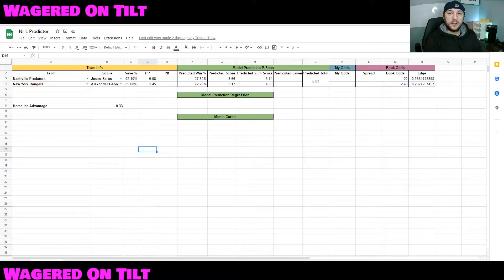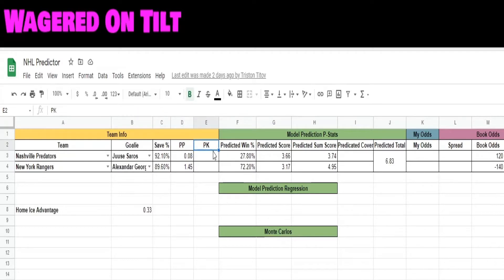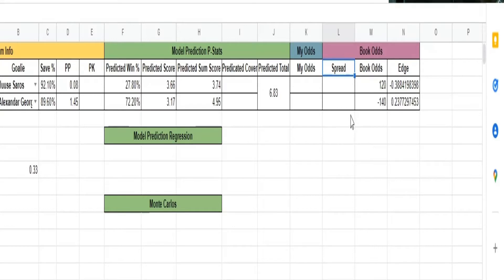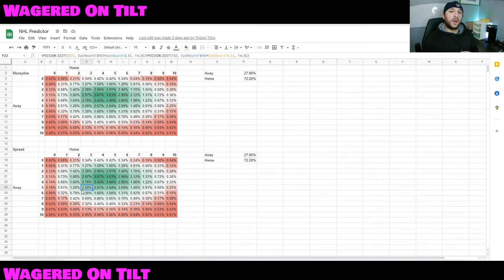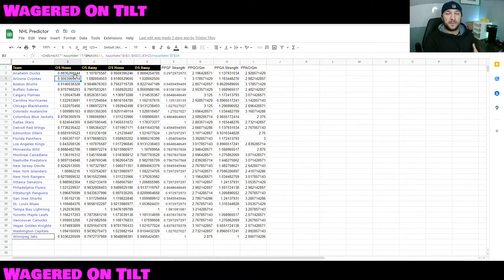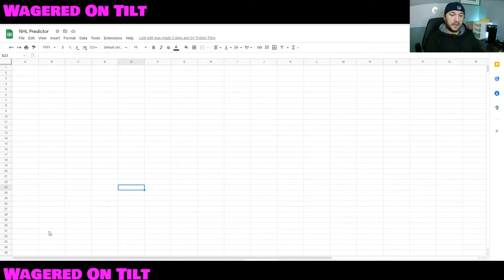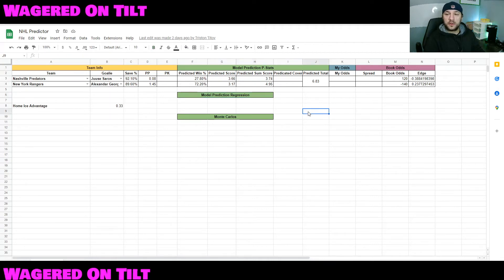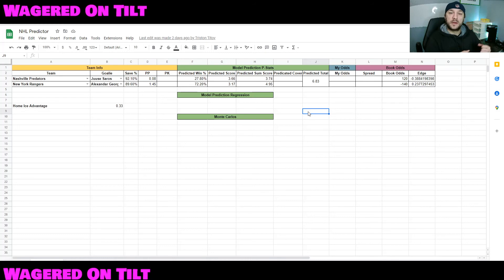NHL Predictor High Level Overview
In this video I provide a quick overview of an NHL Sports Betting Predictor that I am working on.

In this model, I am using some very familiar tools, and features I have discussed in other videos. Thought this is not fully built and 100% online as of yet, I wanted to give a peek at what I am working through.

Though this specific build is being tailored to the NHL, a very similar one can be used to build an Soccer model, NBA model and MLB Model.

When building betting tools, you never want to box yourself in. Merely by swapping out data being used, this tool can be reused again and again.

For this model, I will be posting a future how to.

Here we talk about the dashboard, the data, the P Model (Poisson Distribution) and a Monte Carlo.